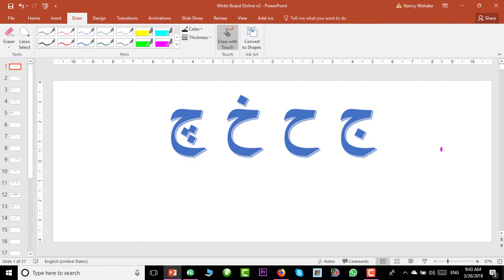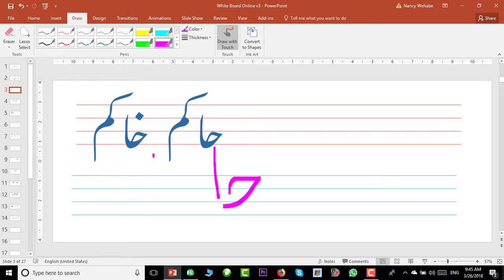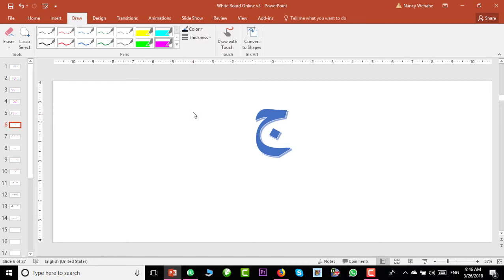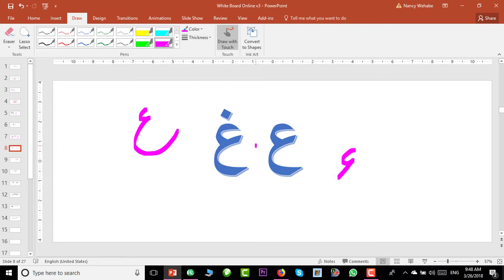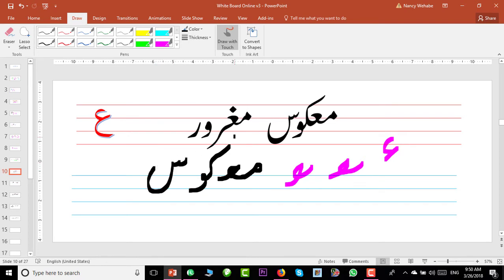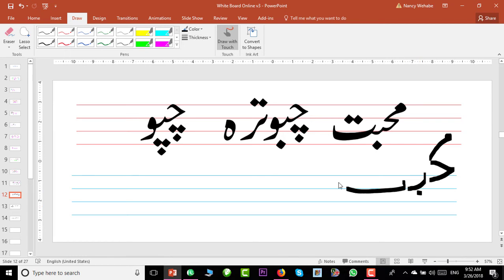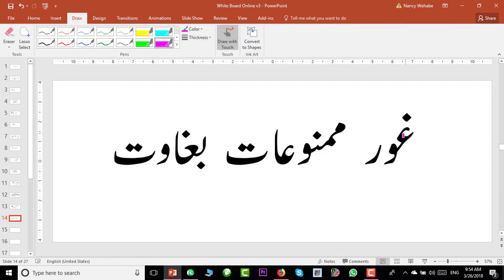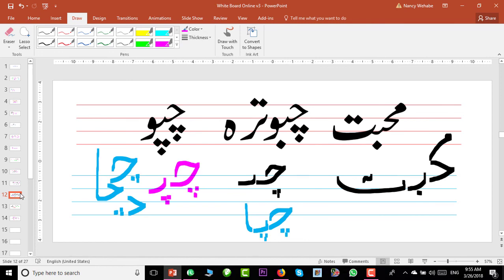Informal Lesson - Learn Half Shapes of Urdu Alphabet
Please don't angry, actually this lesson was prepared for my one of Online student and I uploaded it to give her link of the lesson, on later I made if publicly so that maybe some one looking for such lesson. However, very soon I am going to start Urdu Writing Course for all of my Students at YouTube.